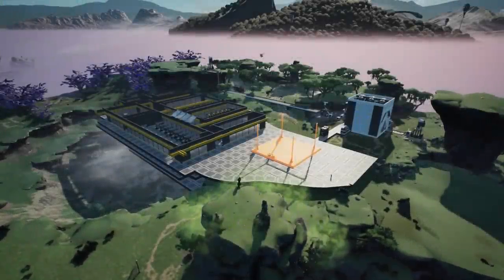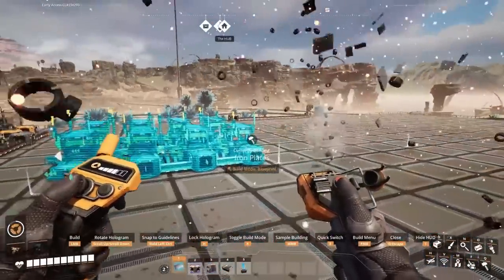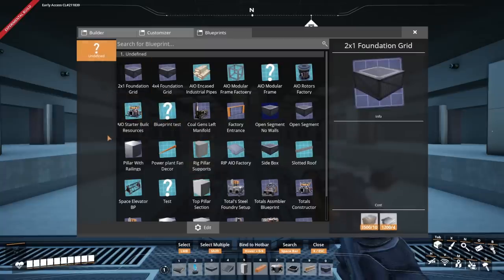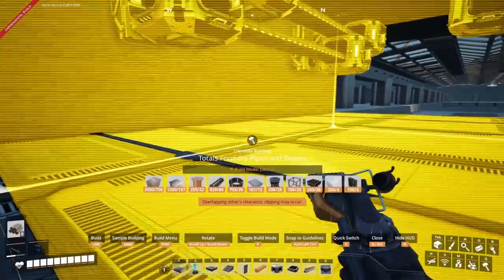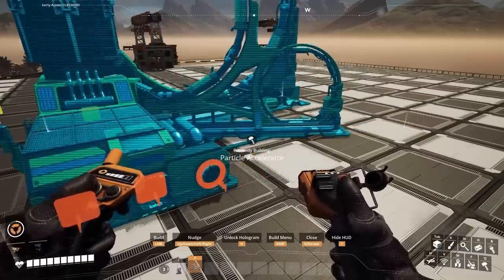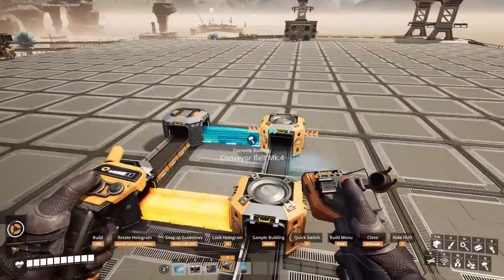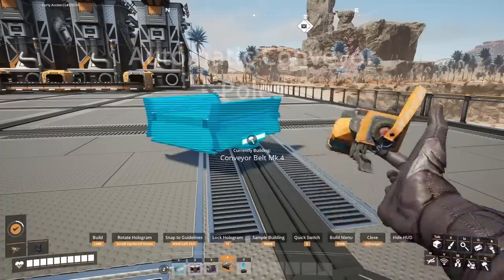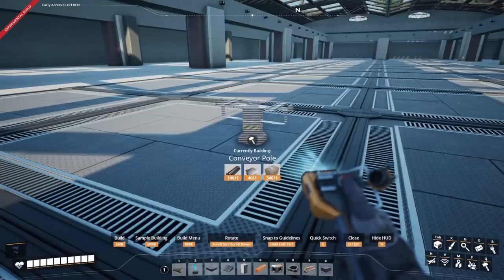CONVEYOR and BLUEPRINT Changes Satisfactory Update 8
Yesterday Coffee Staines released a video about  the Blueprint changes coming in update 8 but they also showed off a new conveyor feature, did you catch it?

Extra Content

► Tue: -
► Wed: 7pm Twitch
► Thu: -
► Fri: -
► Sat: 7pm Twitch
► Sun: -

About: Satisfactory